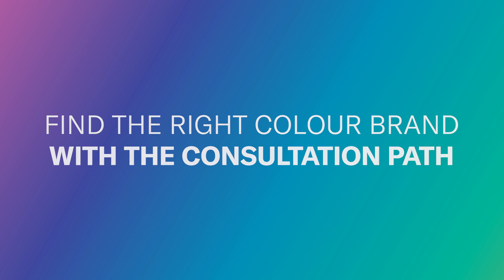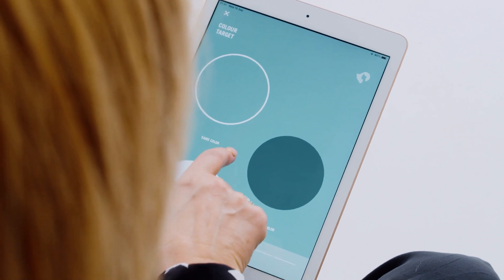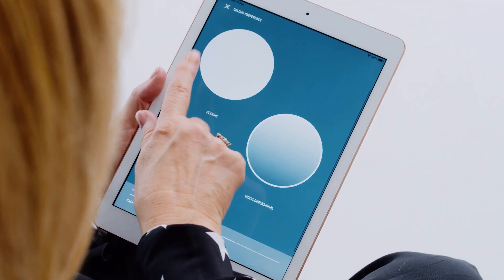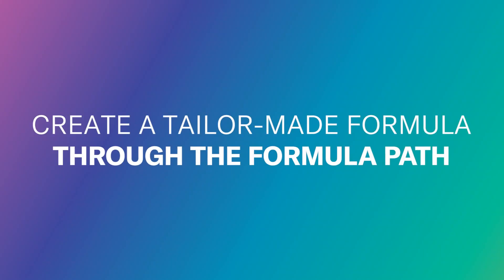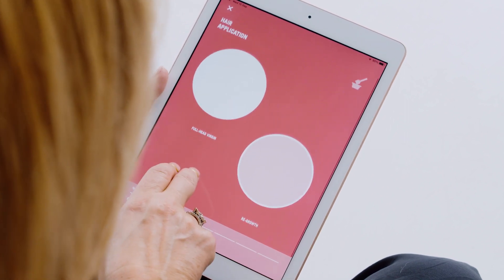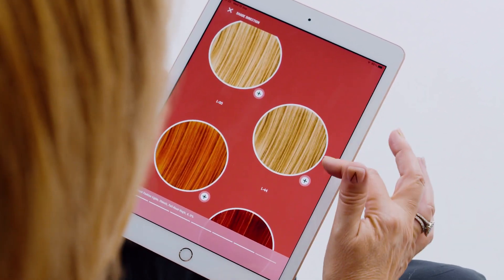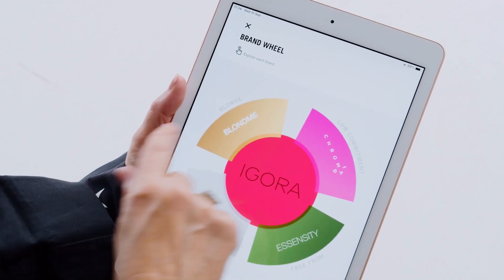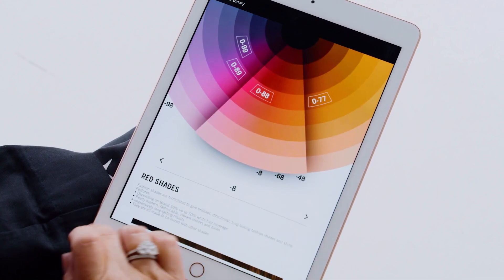How to use our multi-functional color assistant: House of Color App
Lesley Jennison, our SKP Global Ambassador, is presenting the House of Color App. With a detailed client consultation, a quick formula finder, an inspiring tutorials section and a color fundamentals section, this beautifully designed app is a "must have" for hairdressers and colorists all over the world.